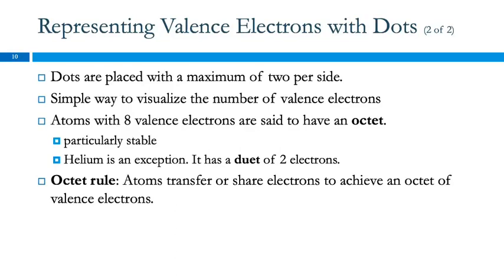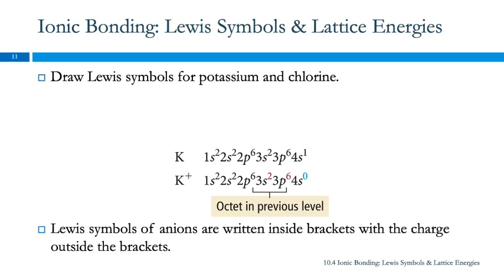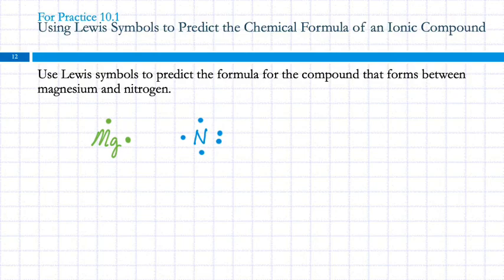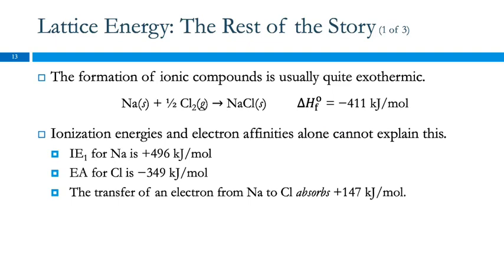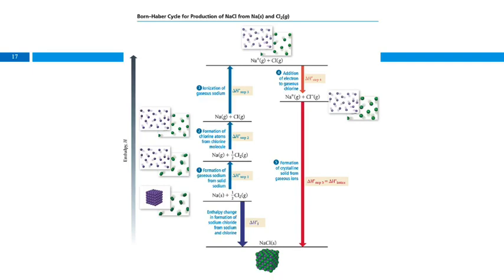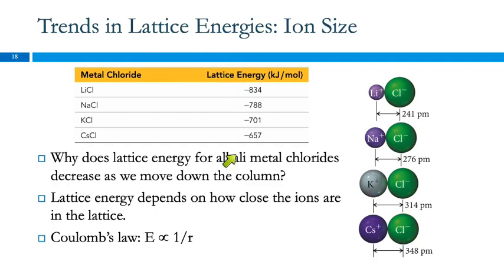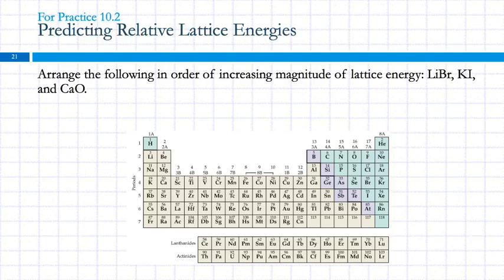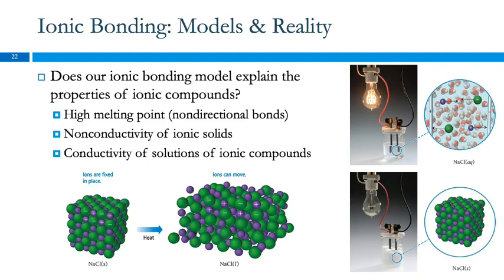10.3-4 Representing Valence Electrons with Dots/Ionic Bonding: Lewis Symbols & Lattice Energies